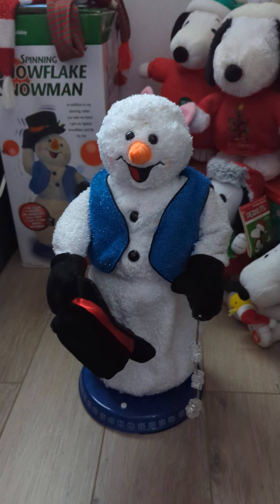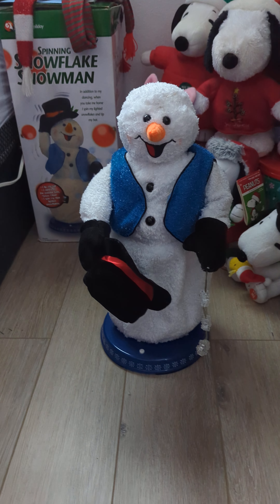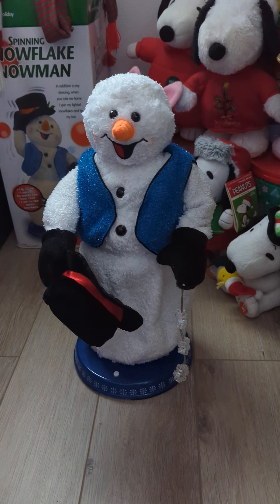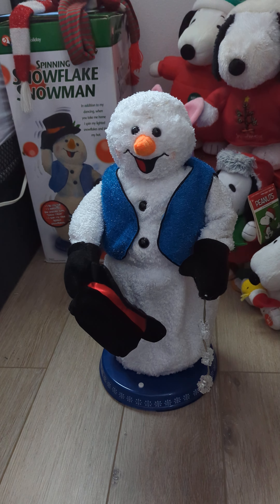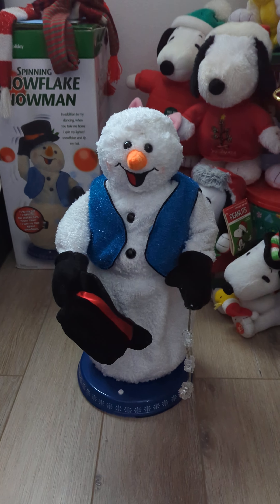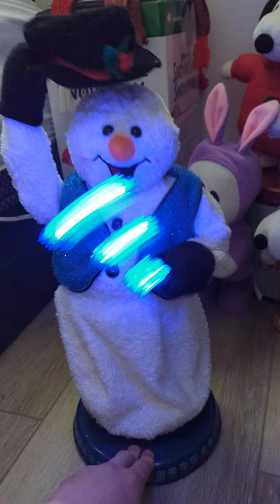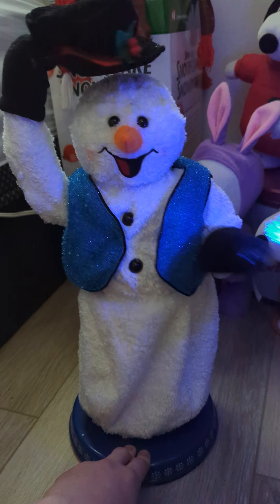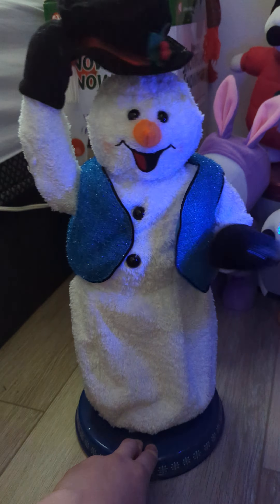Weird thing my childhood snowman does on demo